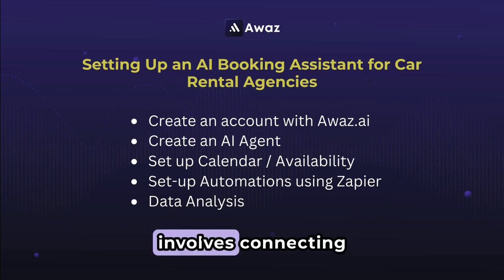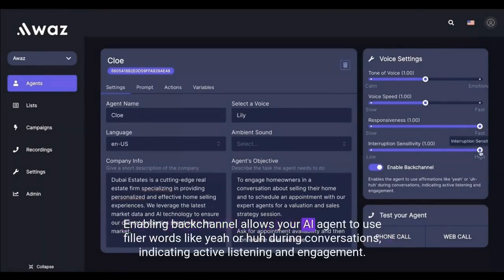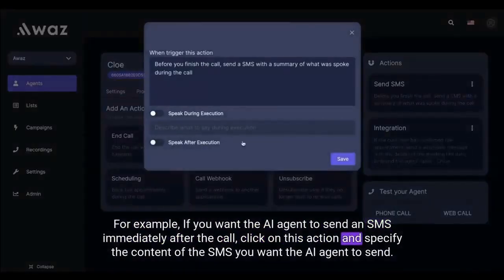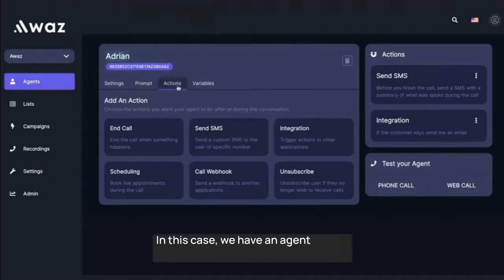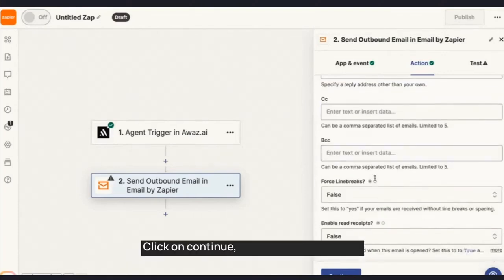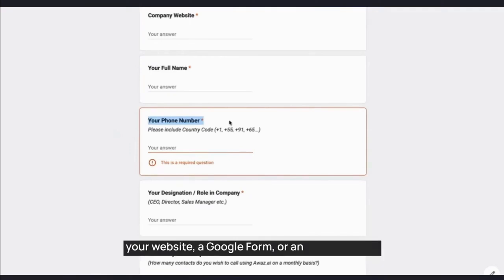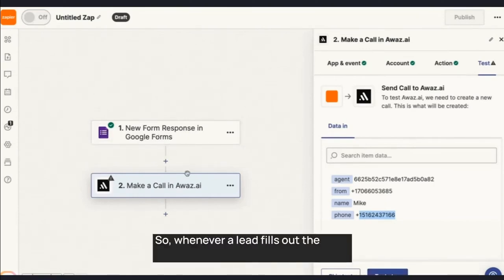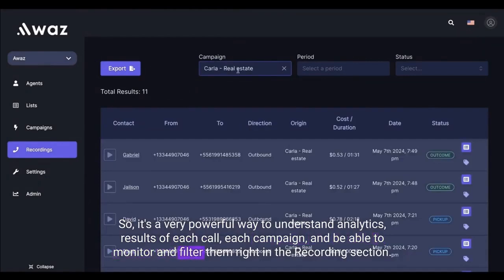Setting Up an AI Booking Assistant for Car Rental Agencies